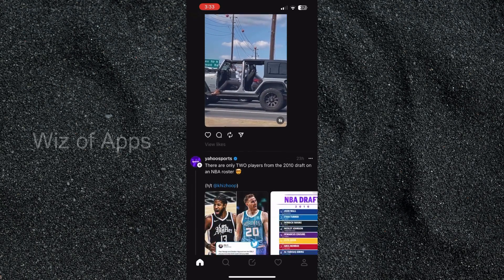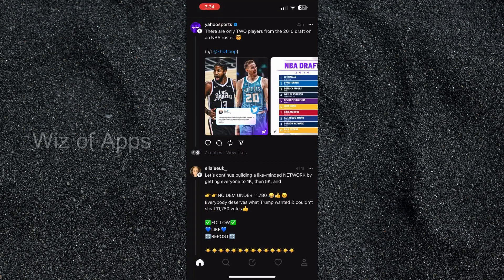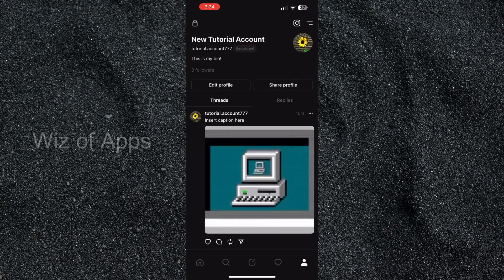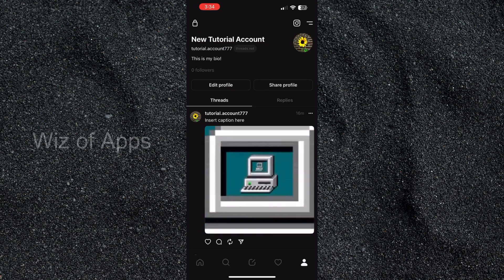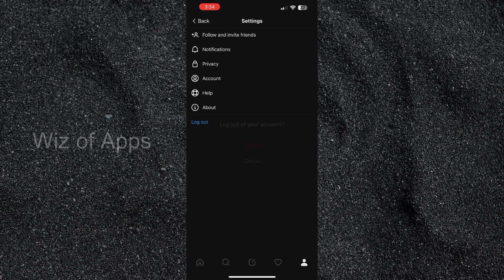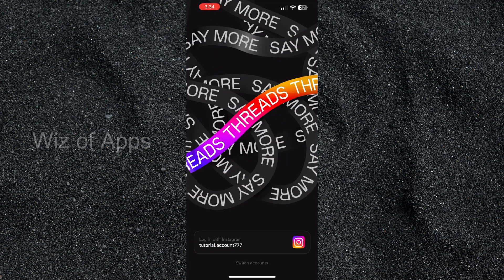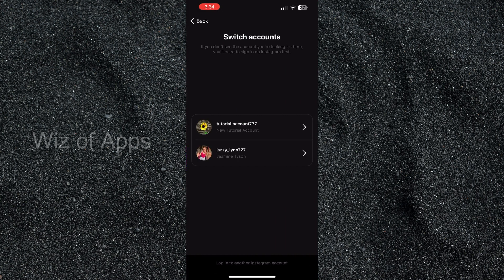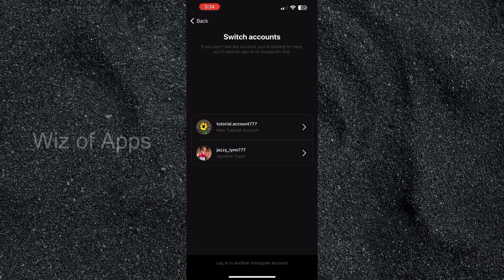How to Switch Between Accounts on Threads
In this video, I'll show you how to switch between accounts on Threads.